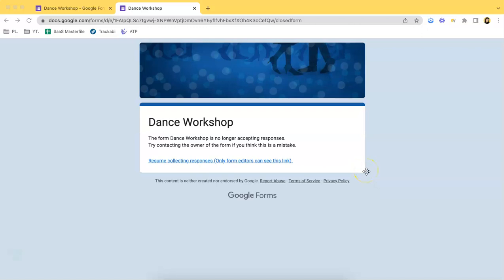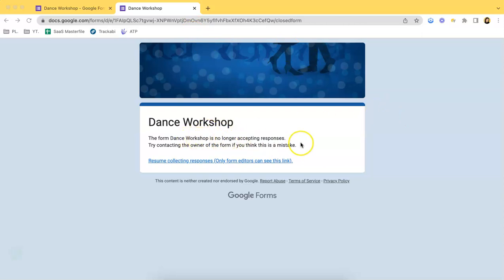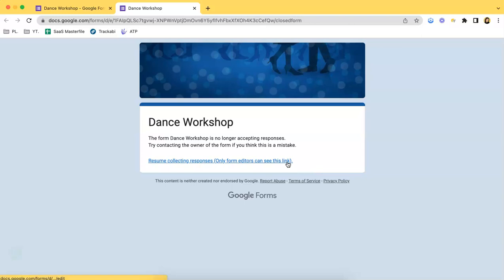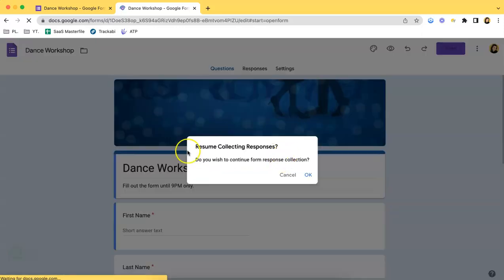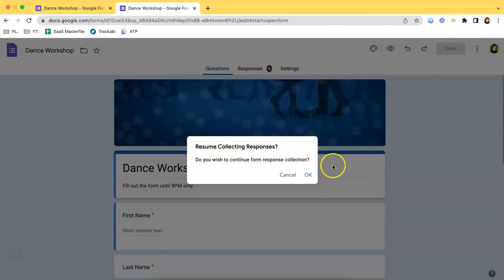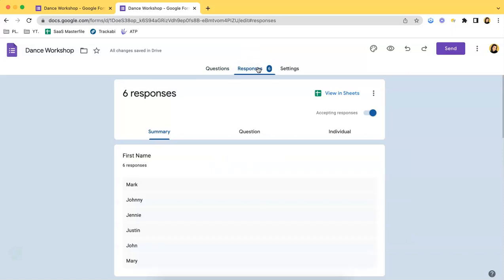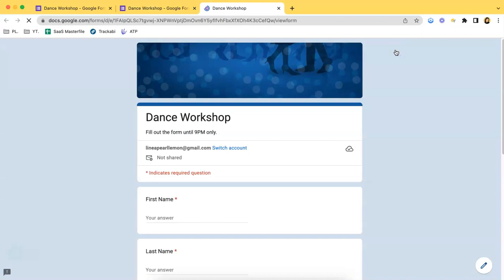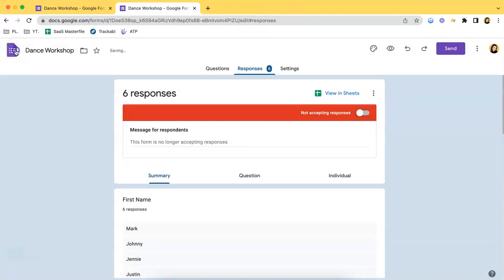How to Resume Collecting Responses in Google Forms | UpForm 2023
In this video, we'll teach you How to Resume Collecting Responses in Google Forms.